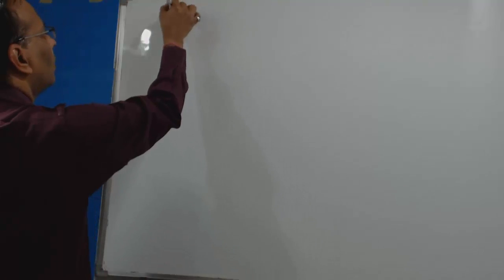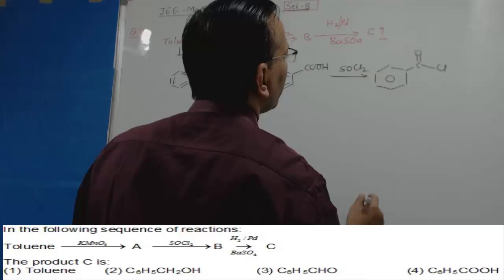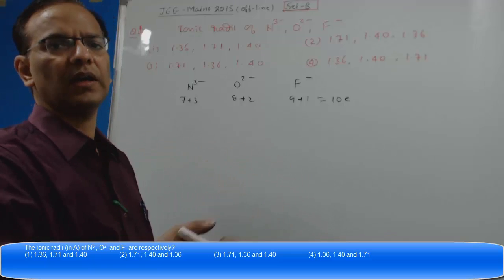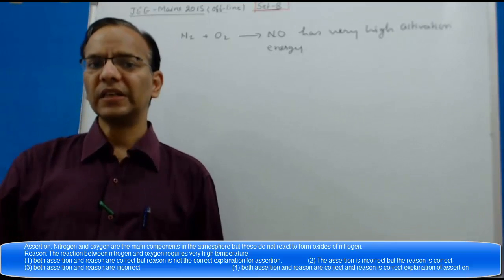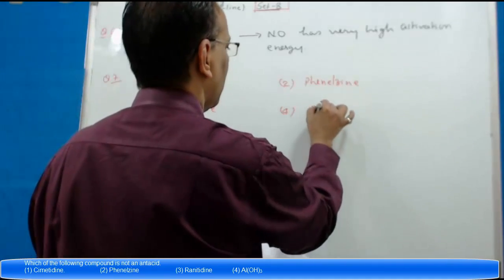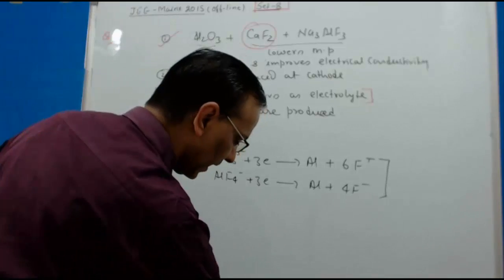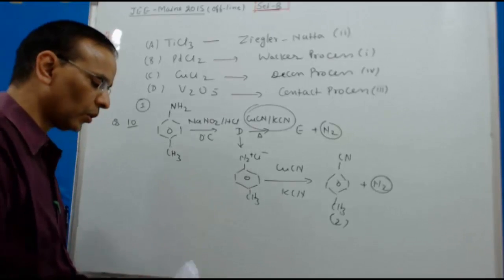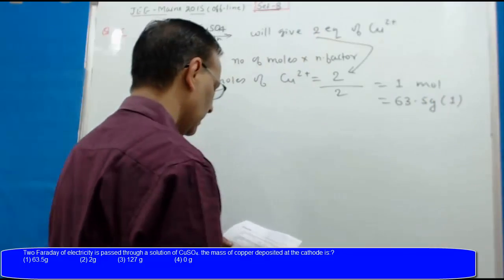IIT-JEE Mains(2015) CHEMISTRY Solution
By RANJEET SHAHI
IIT-JEE Mains-2015, Set-B, Chemistry Solution. Part-1
Q,No. 1-15